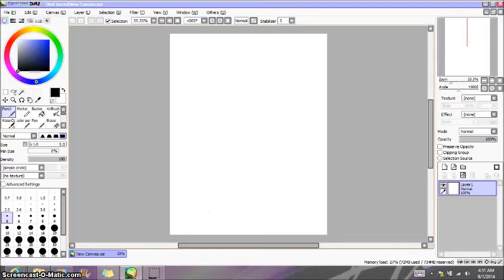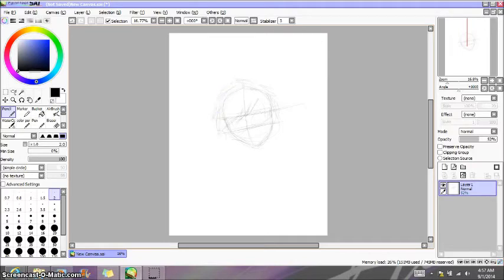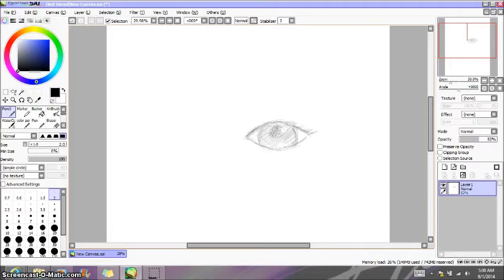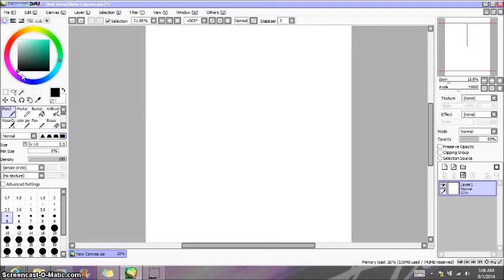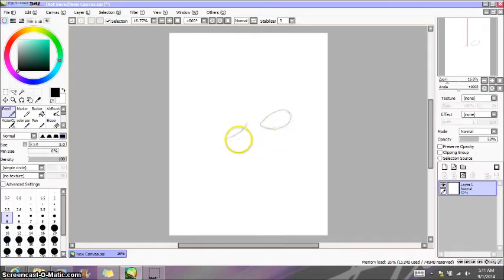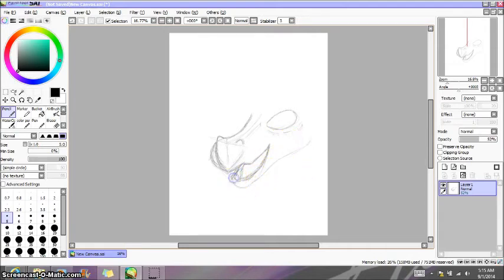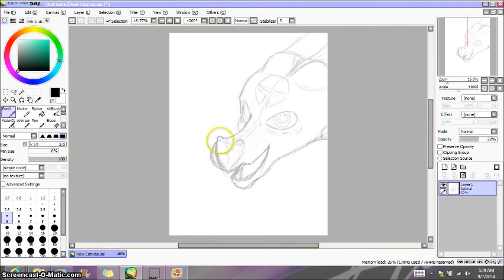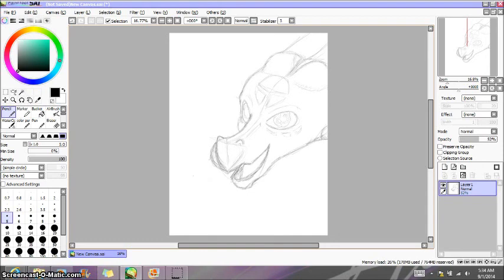My Style!!! - Sketching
Welcome to this clusterfuck where I try to teach ya'll how to draw. This is over sketching. I apologize for the swearing, I do not plan to change that. Sorry... Anyway, I hope you enjoy.